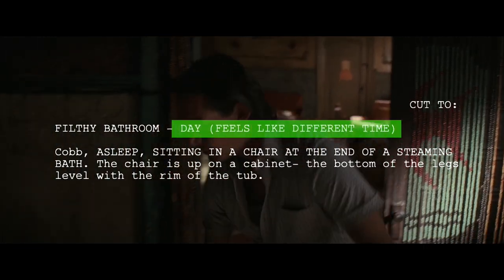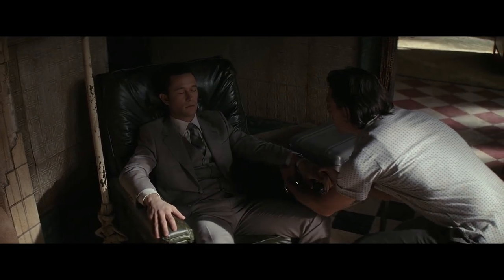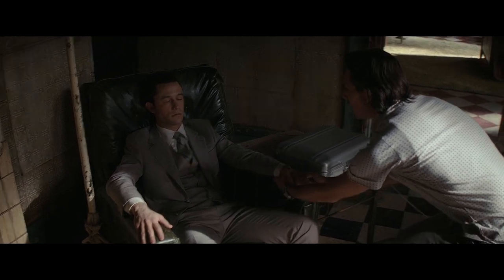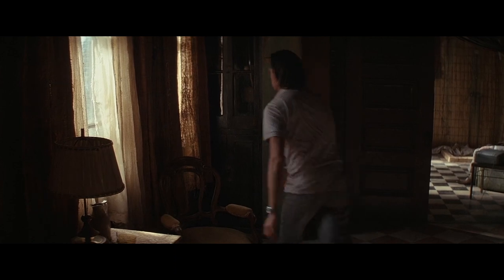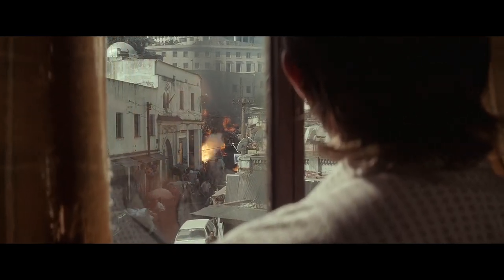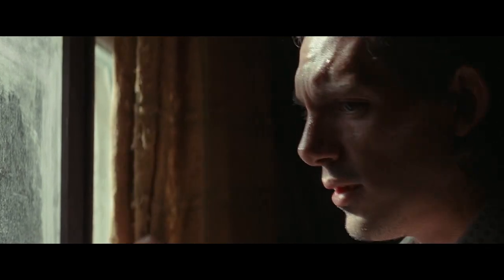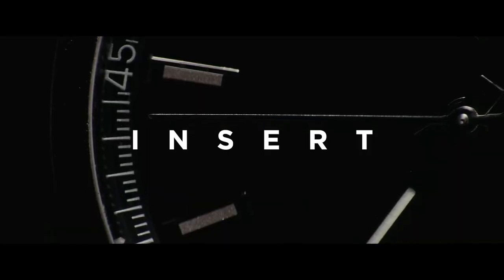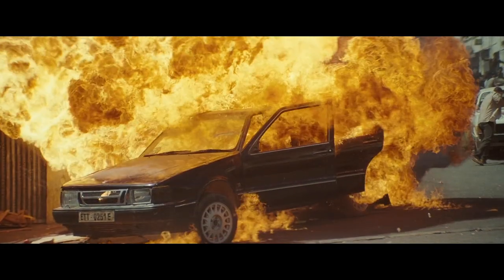Inception — How Nolan Makes You Question Reality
What is reality? How does a film define the reality experienced by a viewer? These are the questions we answer in analyzing Christopher Nolan's 2010 film, Inception, as he draws the viewer into a story where the lines of reality and illusion are blurred.

See more of my projects Instagram!